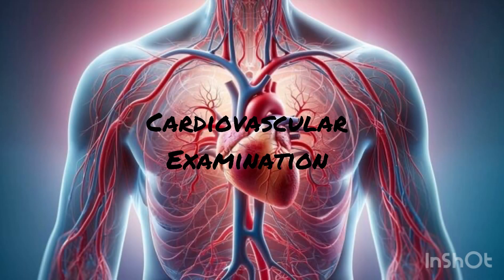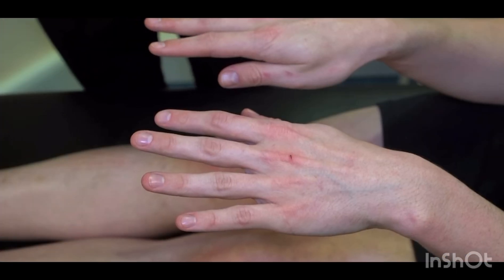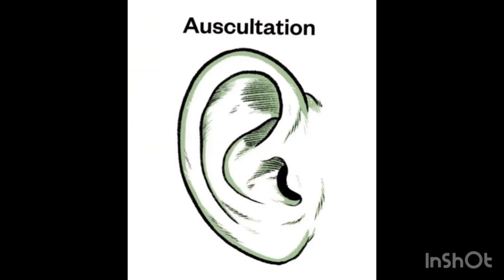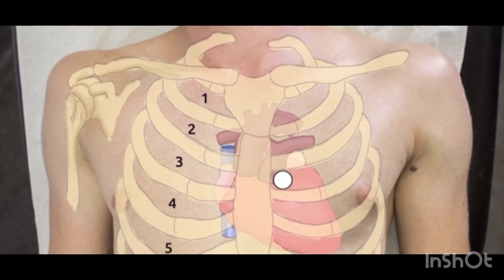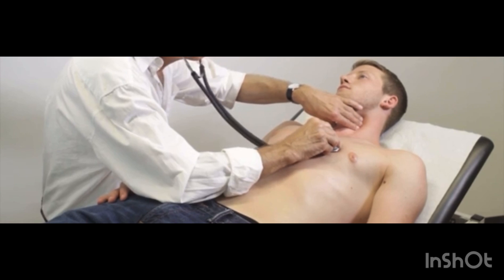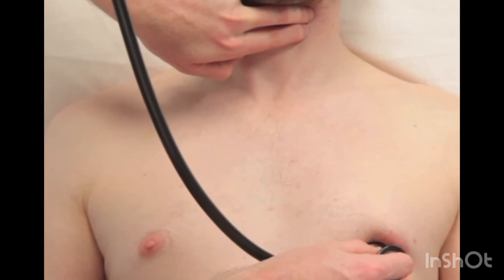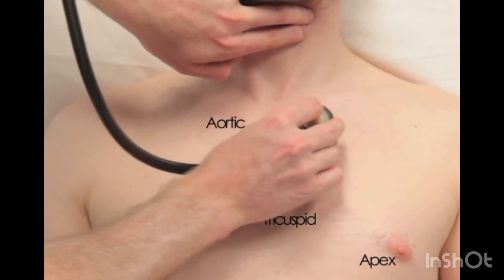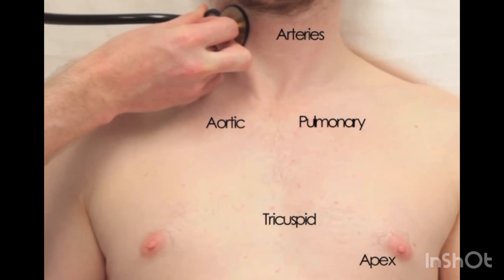Cardiovascular Examination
The cardiovascular (Cardiac) exam generally includes inspection, palpation, and auscultation.

inspecting the general appearance of the patient. Then one can move on to examining the skin, nails, mouth, neck, and extremities.

Palpation includes assessing arterial pulses, measuring blood pressure, palpating any thrills or heaves on the chest, and palpating for the point of maximal impulse.

Auscultation of heart sounds is the cornerstone of any physical exam. It is usually with the assistance of a stethoscope. The stethoscope should be applied lightly to the skin and is useful in identifying low-pitched sounds such as gallops, murmurs of AV stenosis, and bruits. The diaphragm should be pressed tightly against the skin and helps identify high-pitched sounds such as valve closures, regurgitant murmurs, and systolic clicks.